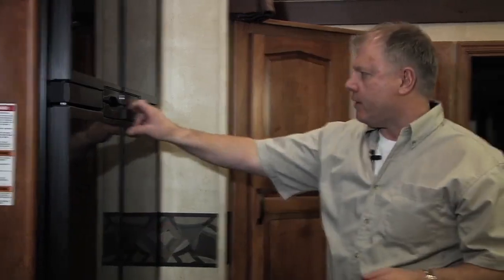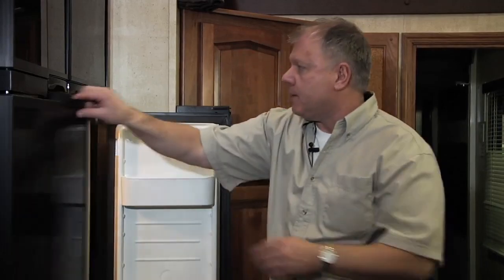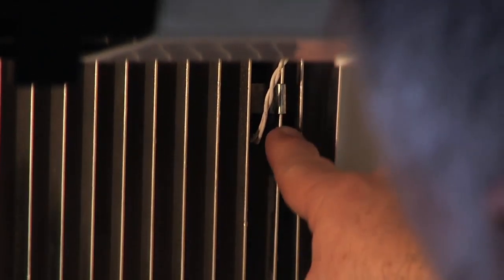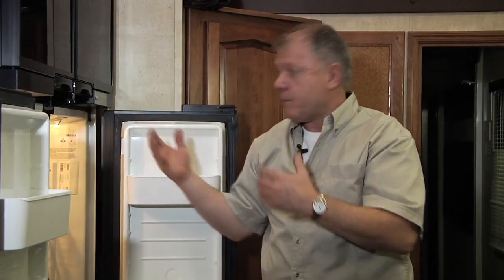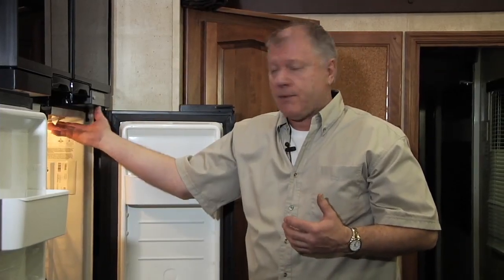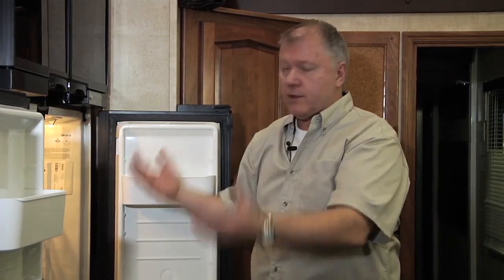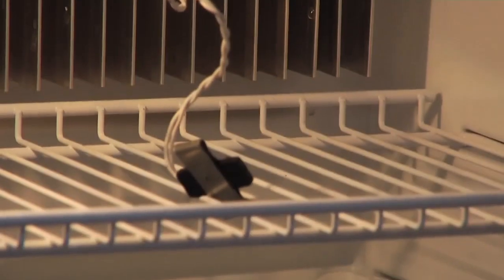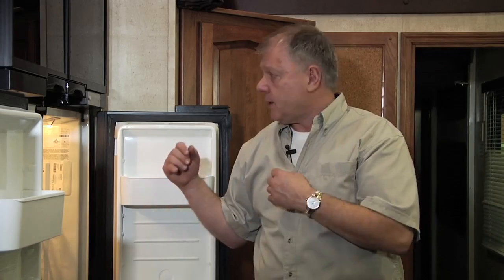RV Refrigerator Troubleshooting: Thermistor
RV refrigerators, designed to make the best use of available storage space in an RV, have many different systems that are used to make sure everything is running smoothly and the refrigerator is at the desired temperature.

There is, however, a list of things that could go wrong with your RV refrigerator, as they have some unique quirks about them, and you may at some point need to do some RV refrigerator troubleshooting. Keep in mind that the RV refrigerator operates entirely different from a home refrigerator and it is important to understand the characteristics of your RV refrigerator if you want to make sure your food and drinks stay cool.

Become an RVRC member today and watch hundreds of RV repair and maintenance videos

One of the most popular RV refrigerator troubleshooting questions involves the RV part called a thermistor. The thermistor, or temperature probe in your refrigerator, is a very important piece of your RV refrigerator as it helps to regulate the temperature in order to make sure it is where it should be.

In this informational RV video, watch as this common RV refrigerator troubleshooting topic is discussed. Learn more about where the thermistor should be located and some basic things to look for when checking your own RV refrigerator thermistor. Make sure you are prepared the next time something goes wrong with your refrigerator and you need to do some RV refrigerator troubleshooting of your own.